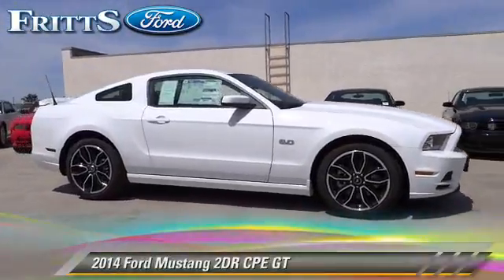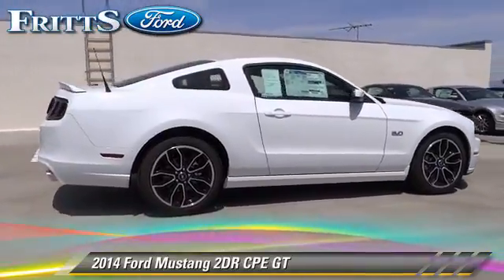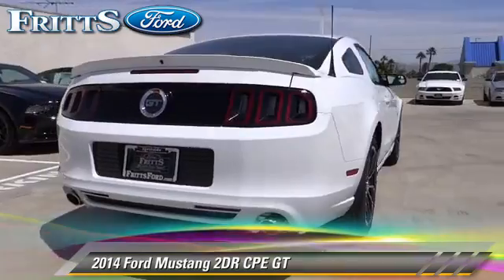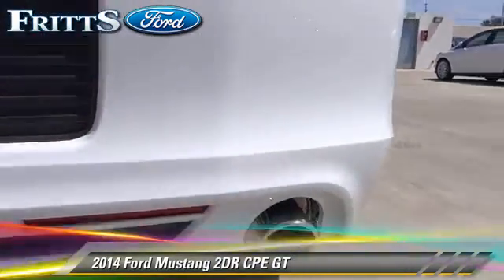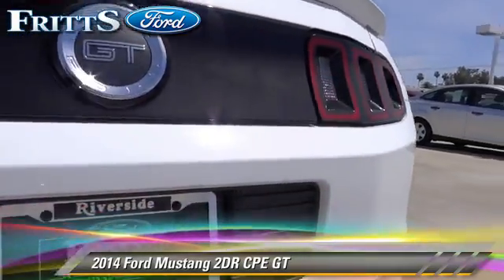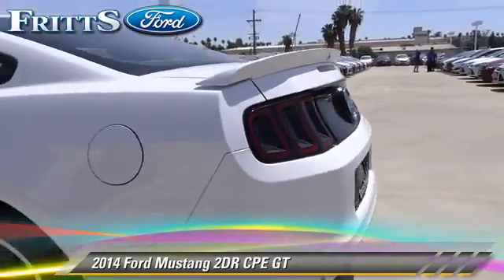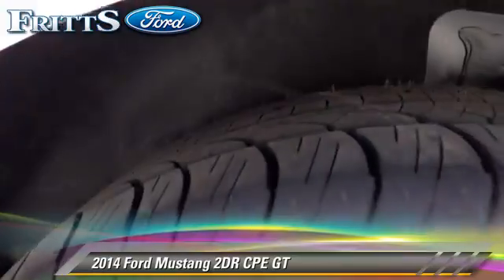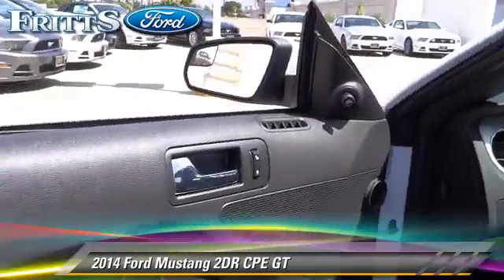Fritts Ford, Riverside CA 92504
Fritts Ford

[DFIN:3:2970313:I:2125:DCBEC4C9:b387bebc8262542f784c259b8f1a1379]